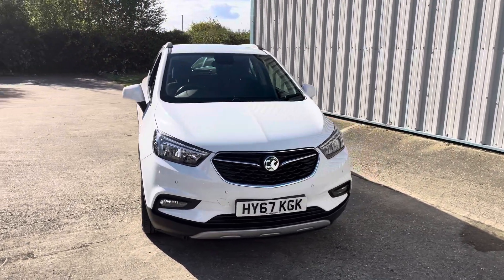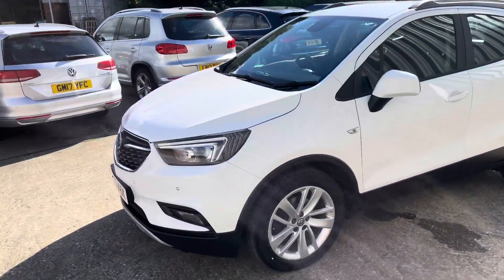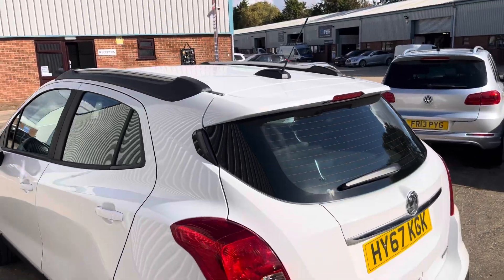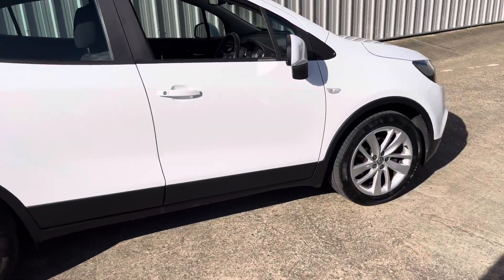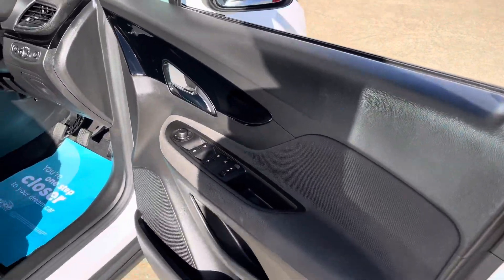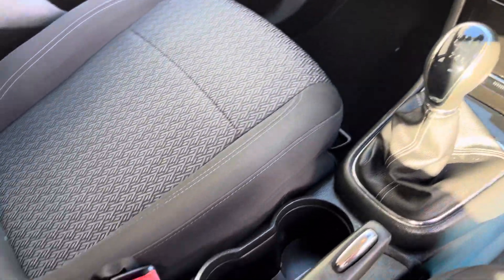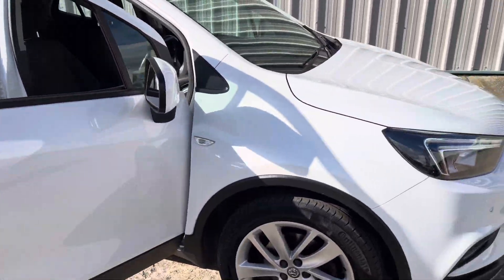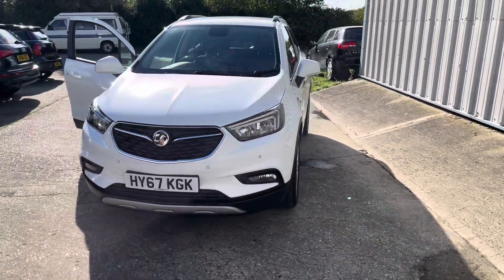2017-67 Vauxhall Mokka Active 1.4T